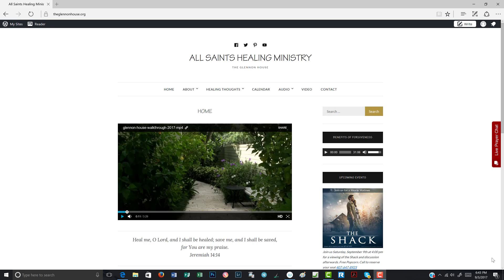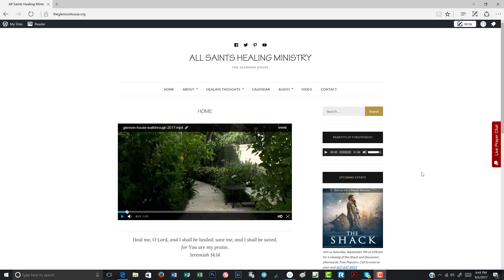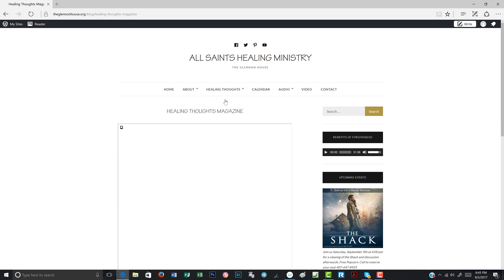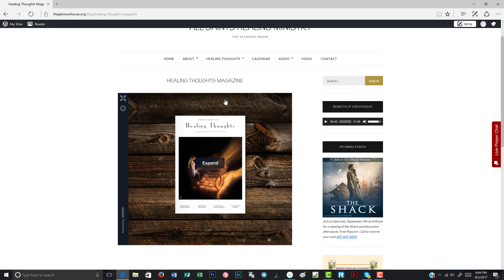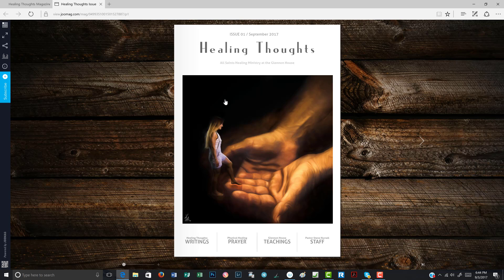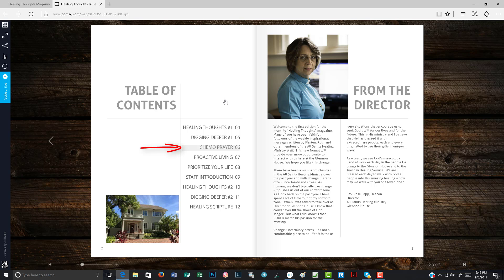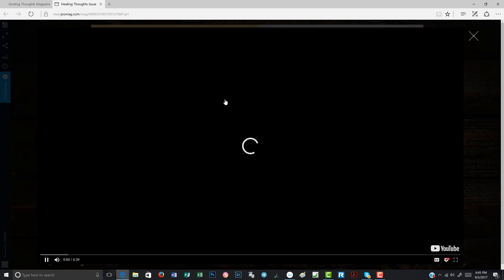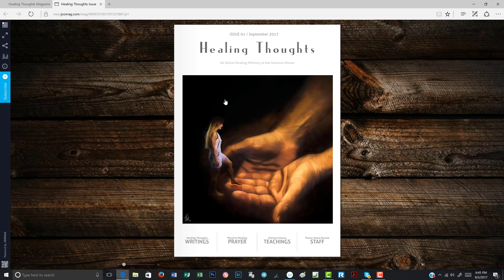HT Magazine Video